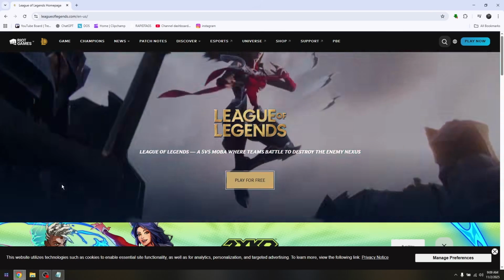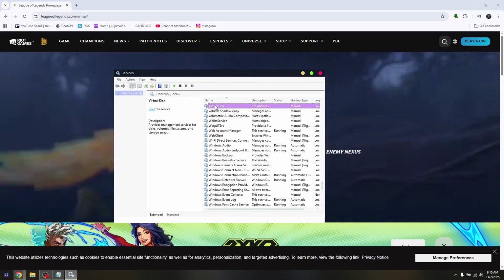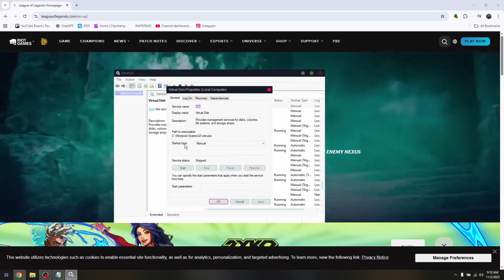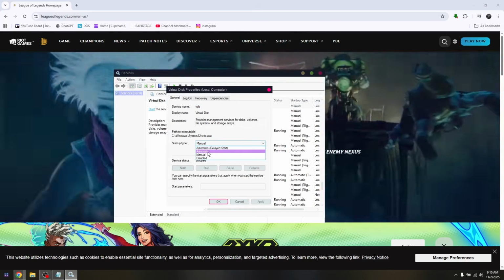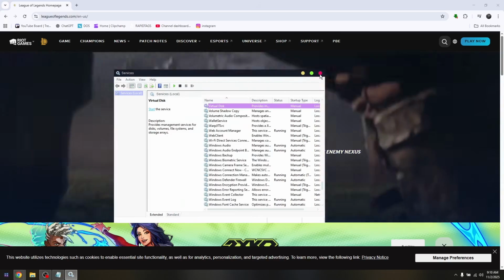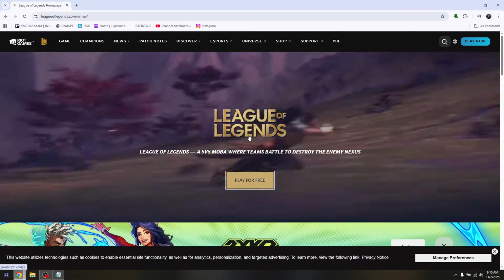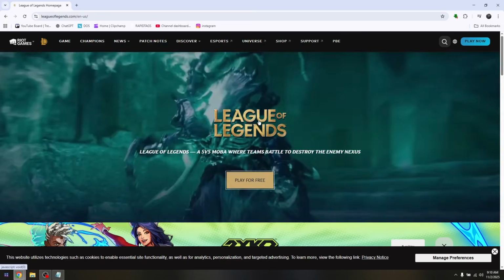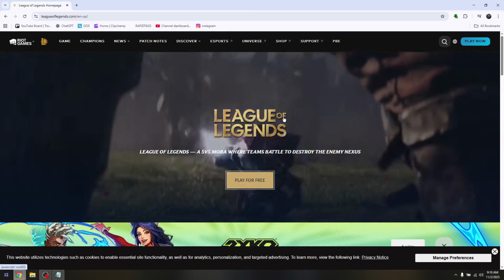FIX VAN 185 LEAGUE OF LEGENDS 2026! (EASY FIX)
In this video, I am going to show you how to fix VAN 185 error in League of Legends. This error often appears when trying to connect to Riot servers. Follow these steps to resolve the VAN 185 issue and get back into your League of Legends matches fast.